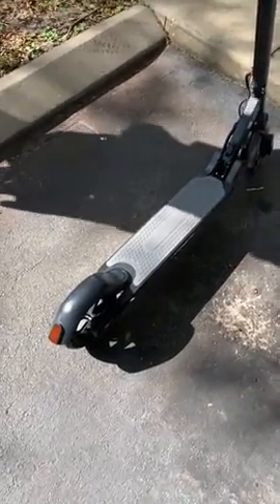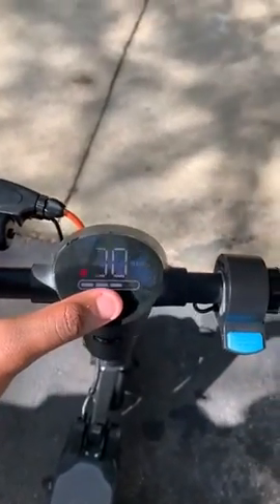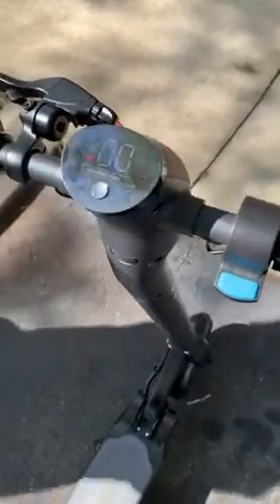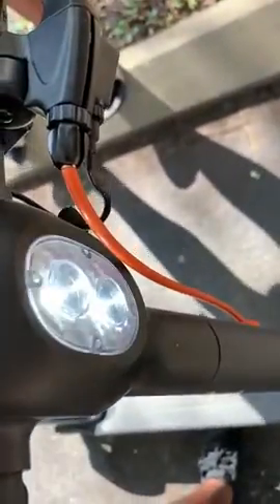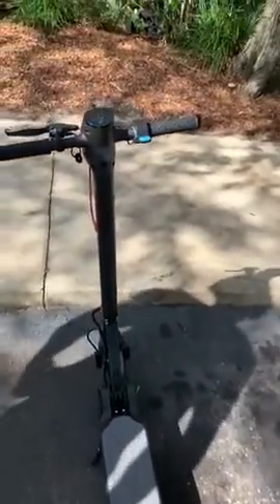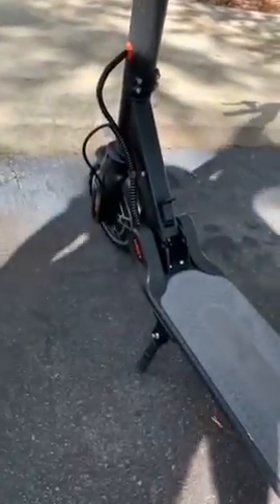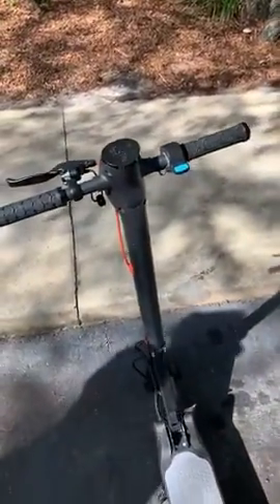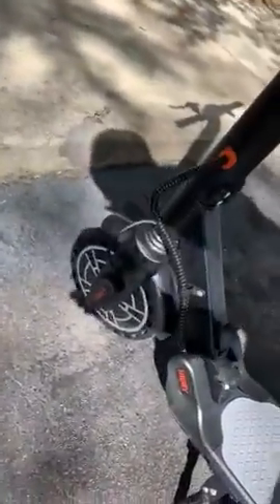Electric Scooter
SUPERIOR PERFORMANCE - The electric scooter features an upgraded 350 Watt motor, boasting an 18. 6 MPH max speed and a range of 17 miles, tackles steep 15% hills with ease.
ONE-STEP FOLD DESIGN - With 1-second foot-actuated folding, the electric scooter can be quickly collapsed. After folding, the MAX scooter can be carried one-handedly, making it a perfect commute companion.
SAFETY AND COMFORT - Braking is smooth and secure. The excellent braking system makes the brake respond more quickly and improves the safety when in use. The front shock absorber provides maximum rider comfort.
RIDING HANDILY - Simply connect MAX electric scooter via Bluetooth and use the APP to check the scooter before every use, active cruise control and view other riding statistics, available on iOS and Android.
UNIQUE AND HUMANIZE - The adult electric scooter is equipped with wider foot anti-slip pedal for larger feet support, dual headlights for safe night riding, and clear LED display for relieved riding.

electric scooter walmart
electric scooter with seat
electric scooter for adults
electric scooter kids
electric scooter target
electric scooter costco
razor sit down scooter
xiaomi mi electric scooter
xiaomi motorcycle price
mi motorcycle price in bangladesh
xiaomi ninebot price
razor scooter price in bangladesh
bir electric bike bd
electric three wheeler price in bangladesh
ninebot mini price in bangladesh
mi himo t1 price in bangladesh